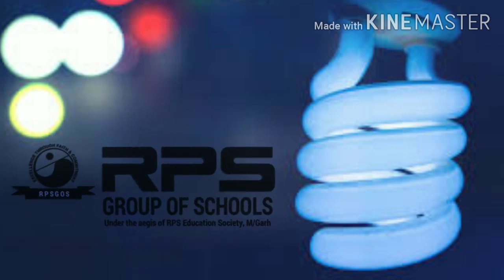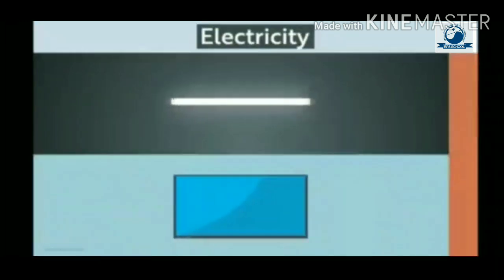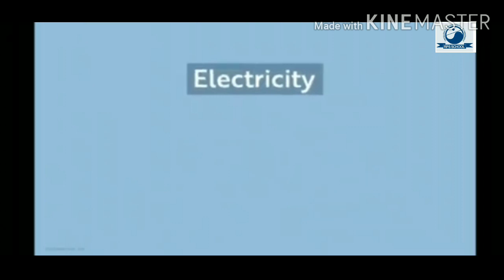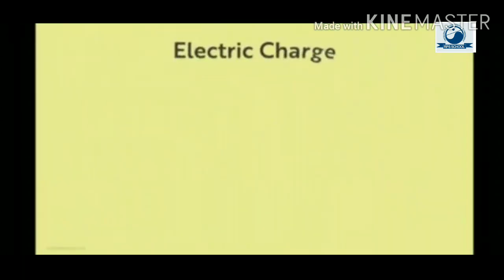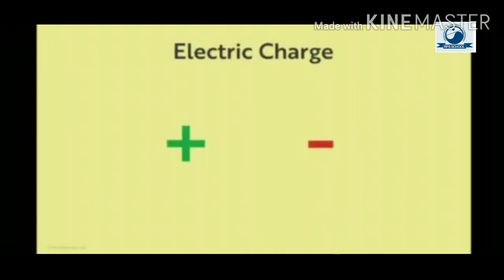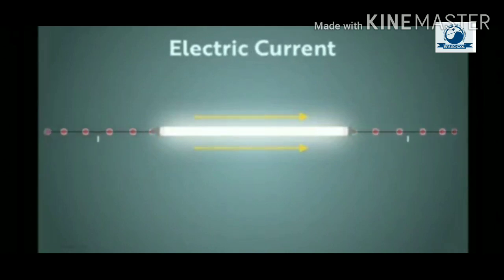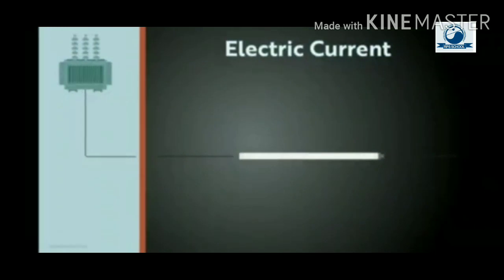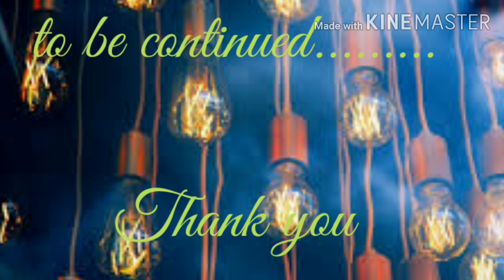class 6 Electricity part 1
Video from Pooja